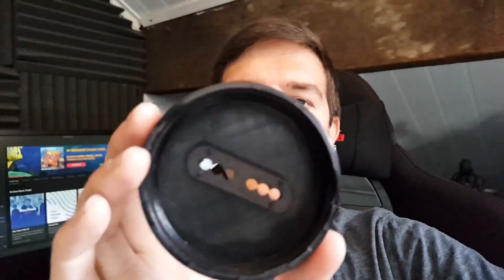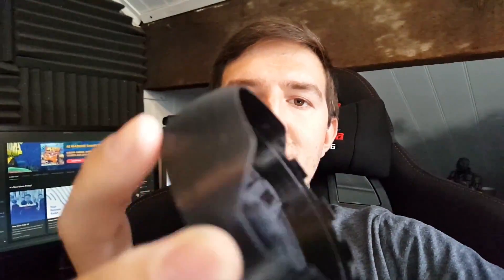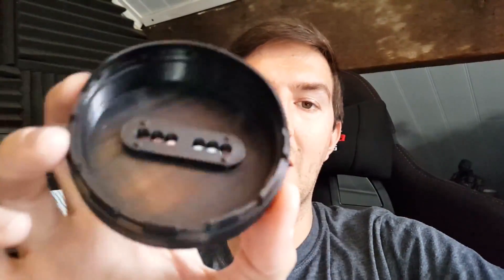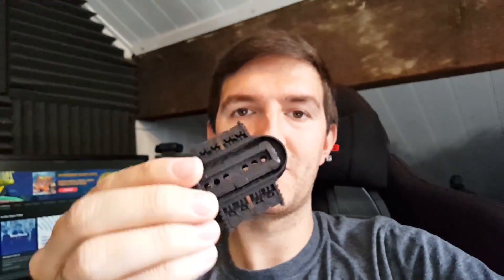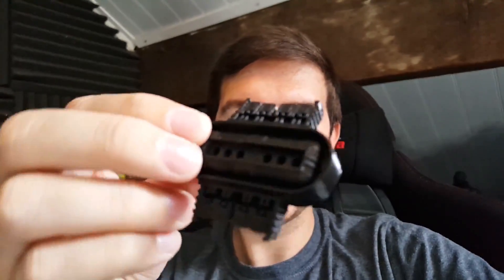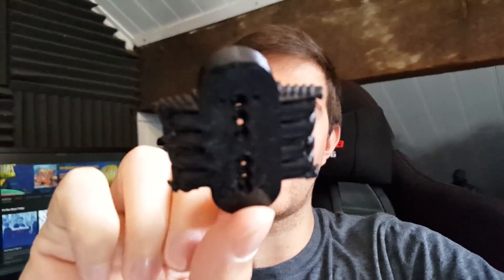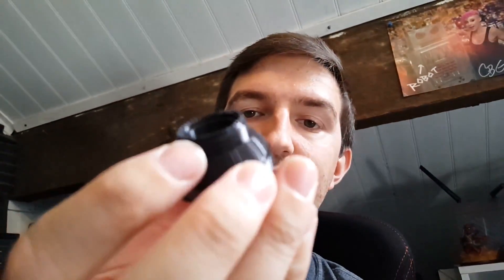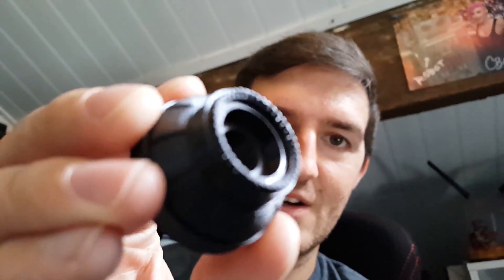Star Wars BB-8 Part #2